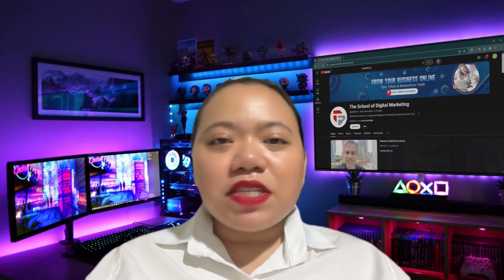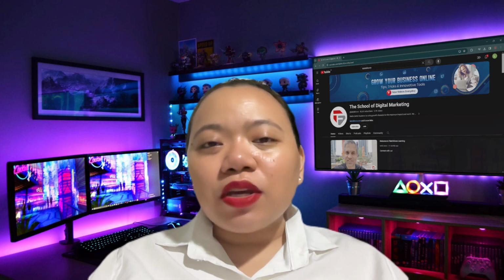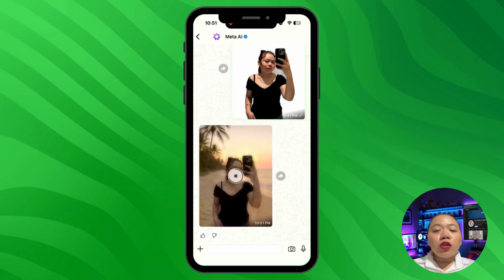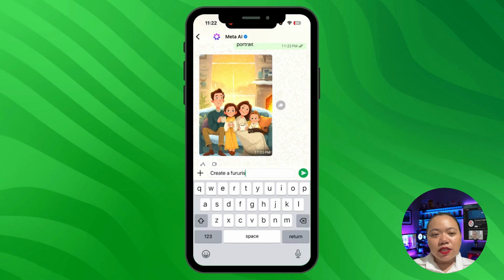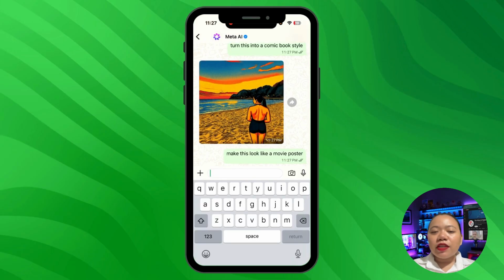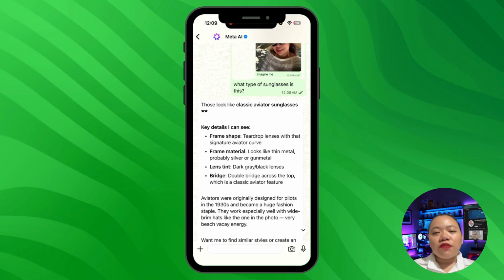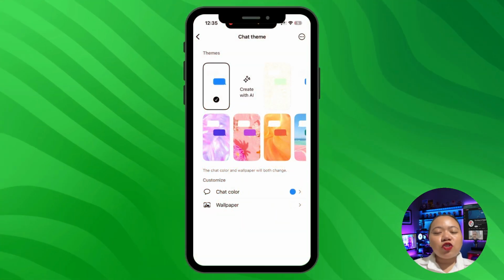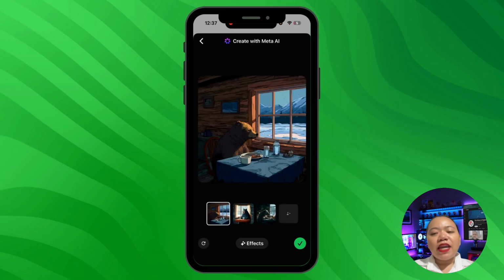How to Use WhatsApp to Create and Edit Photos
Discover how to create and edit photos with Meta AI directly inside WhatsApp! In this step-by-step tutorial, I’ll show you how to generate AI images, remove backgrounds, edit pictures, create AI profile photos, customize chat themes, and use Meta AI features on WhatsApp like a pro.

In this video, you’ll learn:
• How to access Meta AI in WhatsApp
• How to create AI-generated images
• How to edit photos using prompts
• How to remove objects and backgrounds
• How to create AI profile pictures
• How to customize WhatsApp chats with AI
• How to use AI images for WhatsApp Status

Also Watch:
🔥 Vidatia - AI Video Creator For Faceless Videos